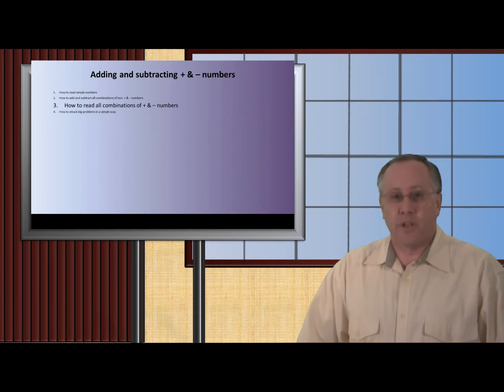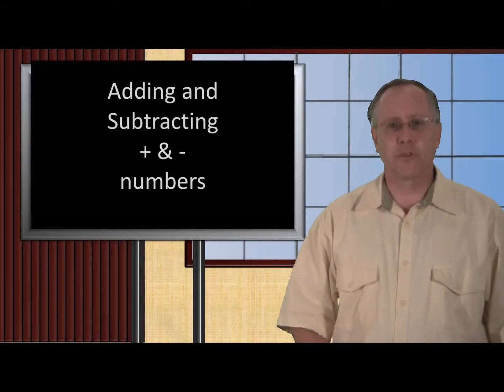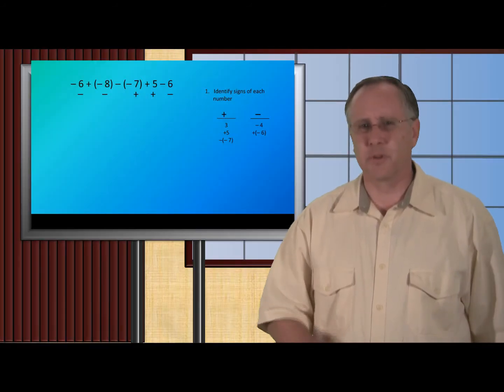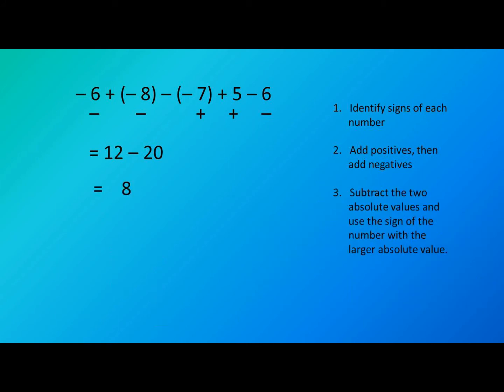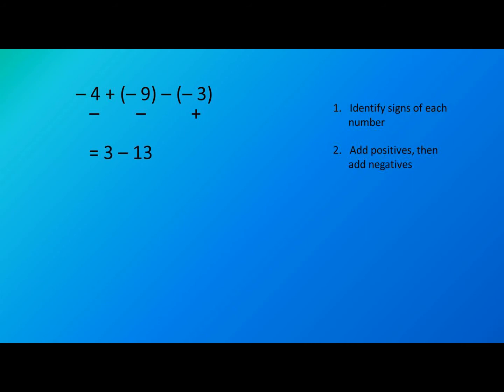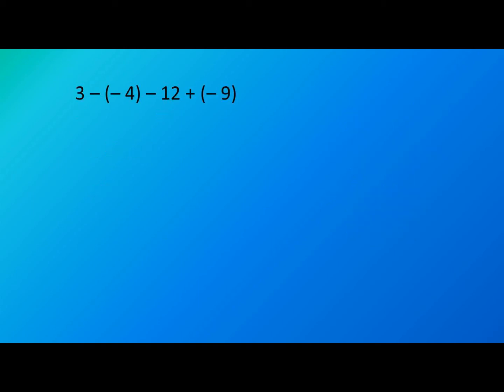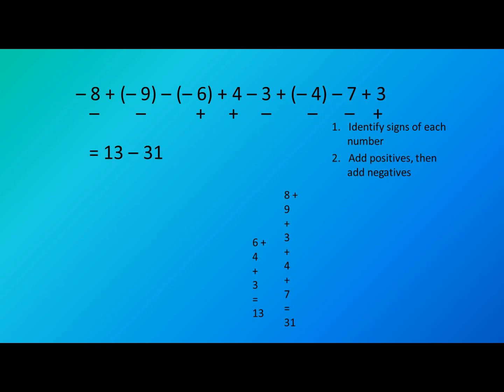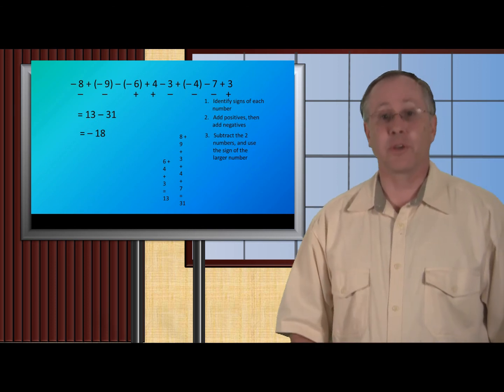Add and Subtract + & - #'s Pt. 2